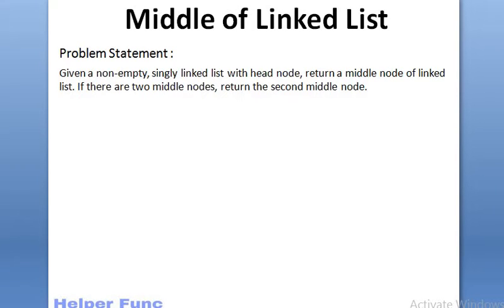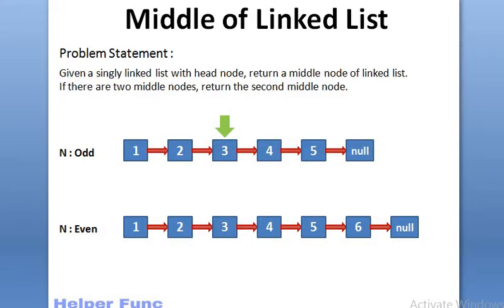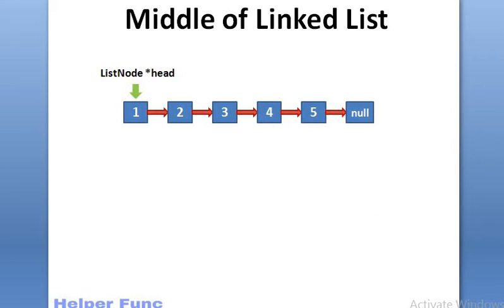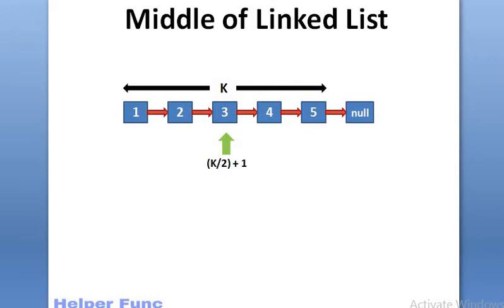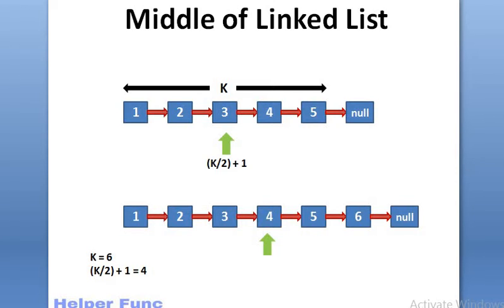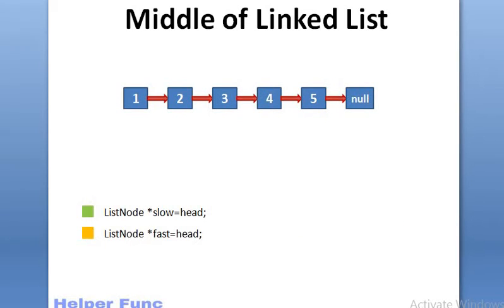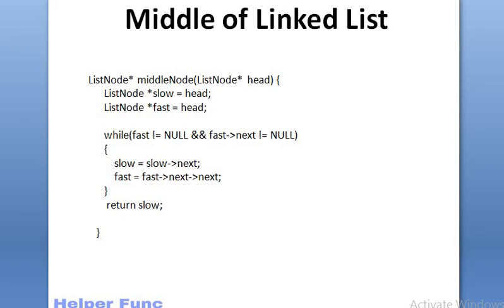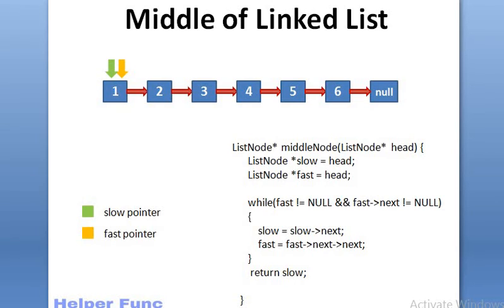Middle Node of Linked List | Coding Interview Problem | Leetcode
This is the link to the problem :
Thanks !